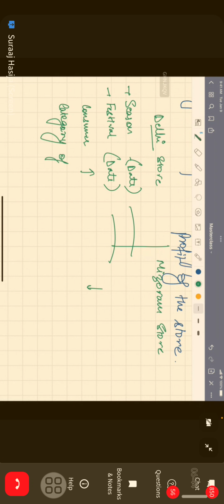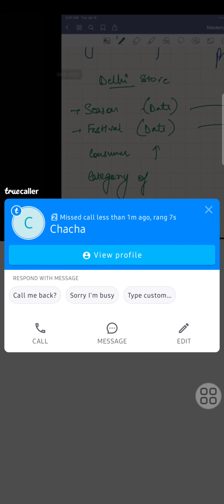Tablue Workshop with Live Project 1